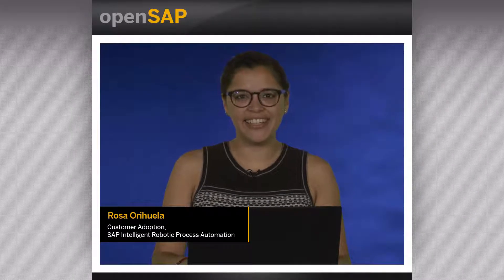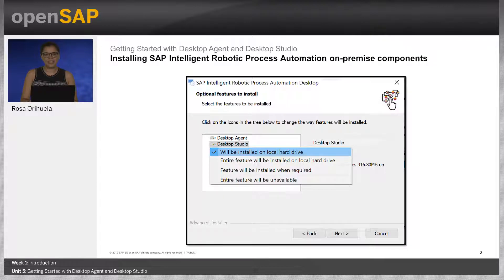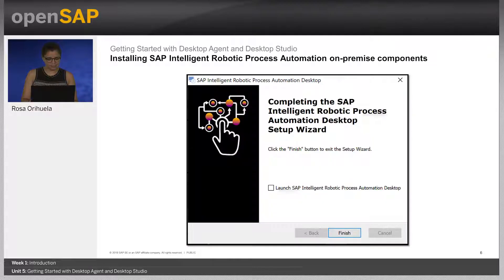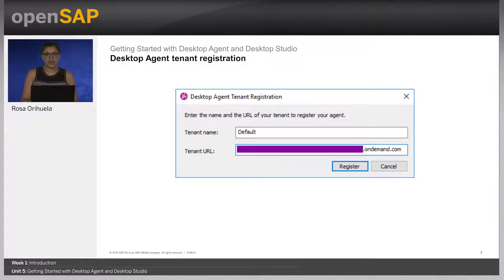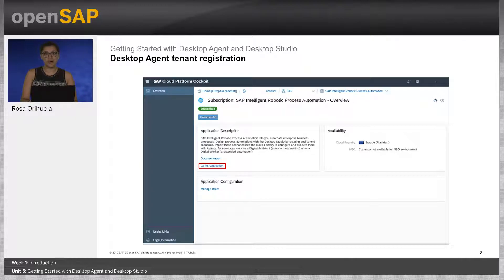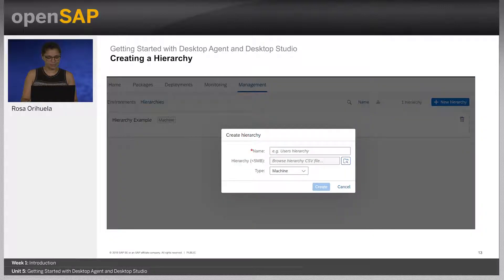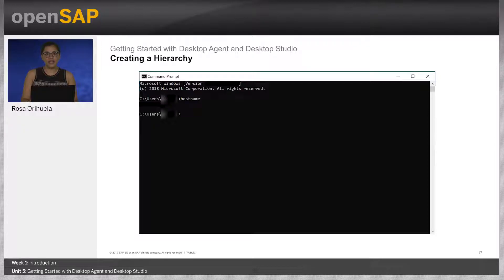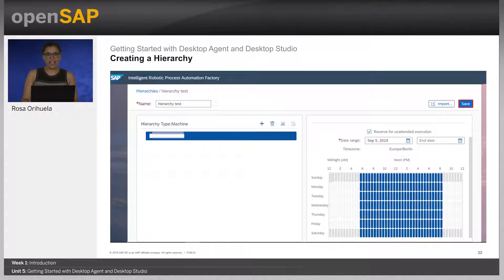openSAP rpa2 Week 01 Unit 05 GETSTARTOP Video